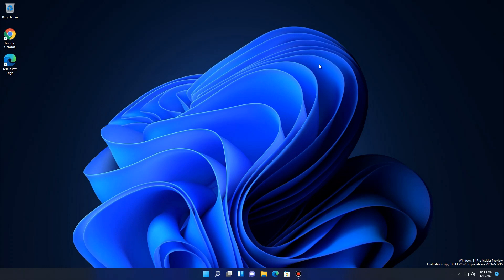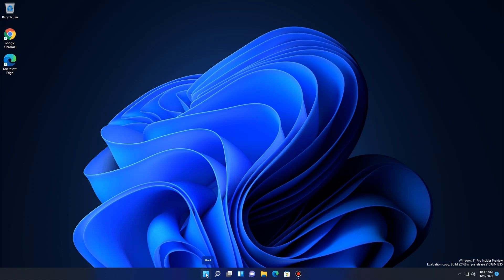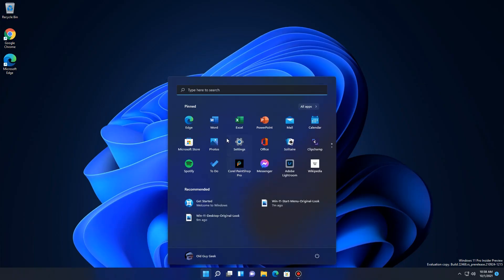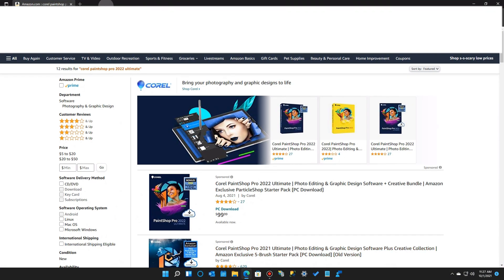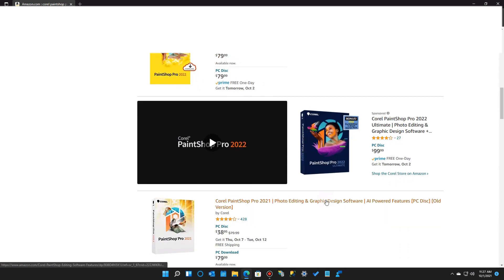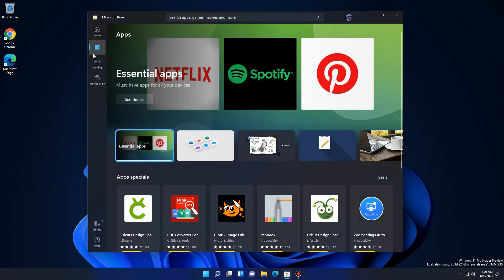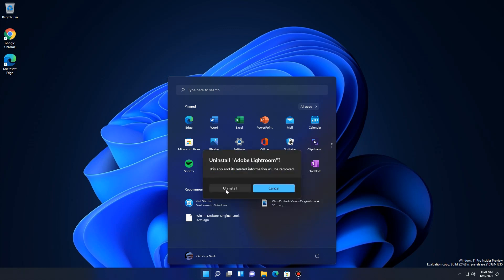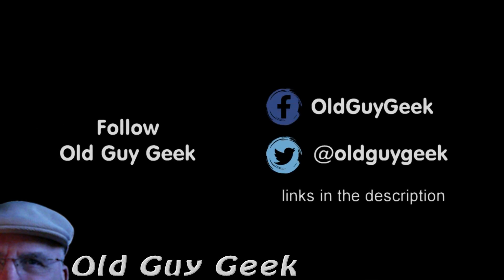Windows 11 Start Menu - Preloaded App Icons Auto Install Apps With Just One Click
Your new Windows 11 Start Menu will probably include some icons for certain Apps. The icons are most likely there because a software publisher paid to have the icon placed during Windows 11's installation. The good news is that it's just the icon and the app isn't actually installed. But if, in your curiosity, click on it, it will immediately start installing the app. You'll see a small progress bar below the icon indicating that the app is actually downloading. After it's done, if you click on the app, it will open.

What's a bit troubling is, with the three apps that I tested they each were a subscription model that wants you to sign up for a temporary license that charges you month after month for using their software. So, if you don't recognize an app, don't click on it. Try right-clicking on it or go to the Microsoft Store and read about it. If it's something you don't want, just go back to the Start Menu, right-click on the icon and choose Uninstall from the pop-up menu.